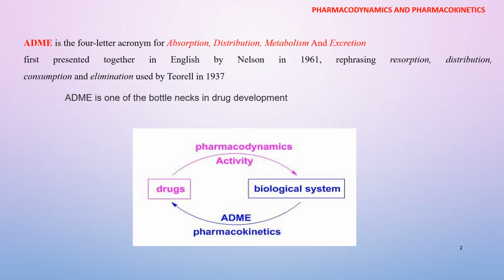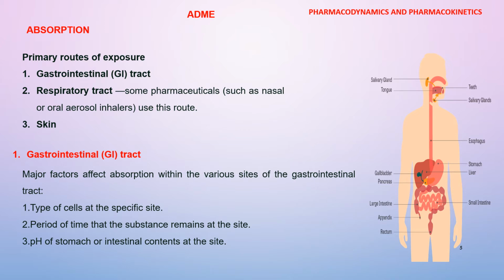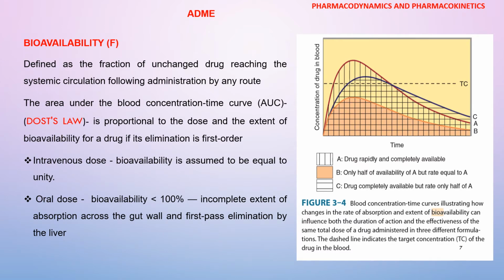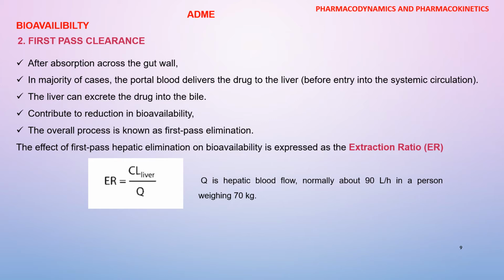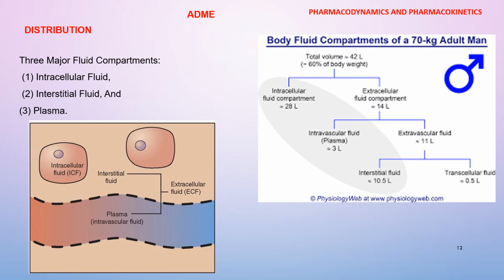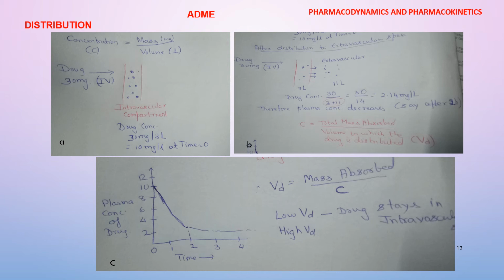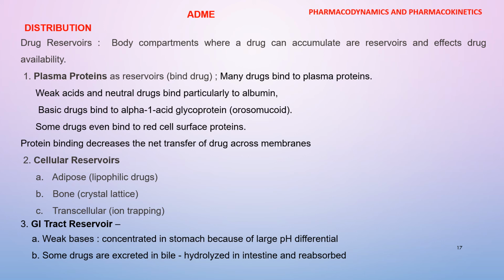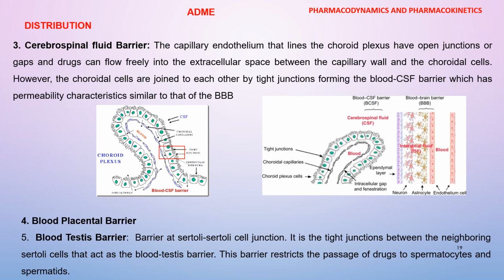Pharmacokinetics - ADME : Part 1: Absorption and Distribution